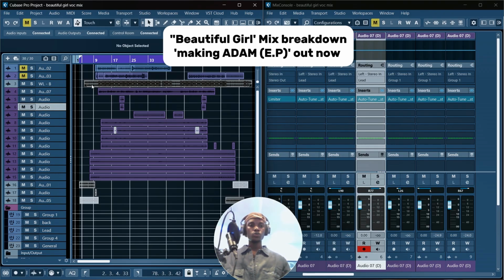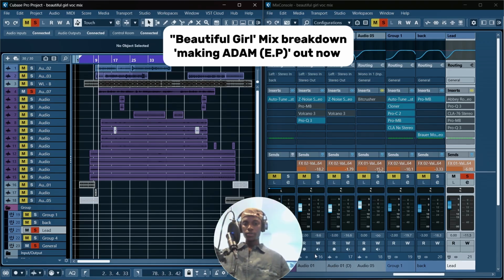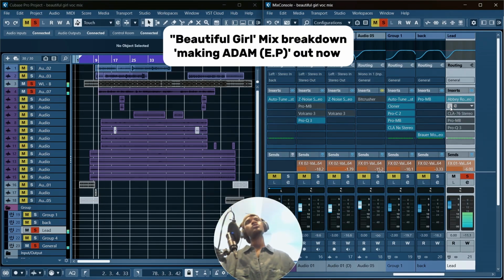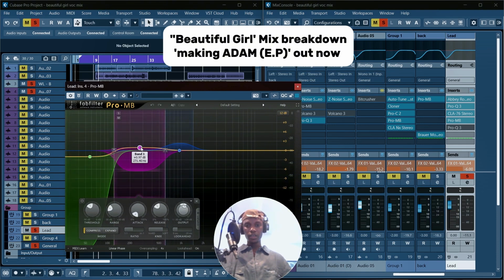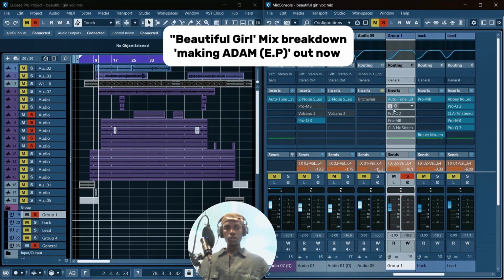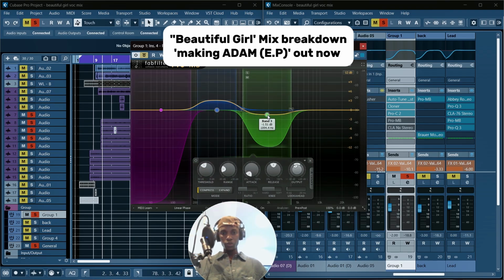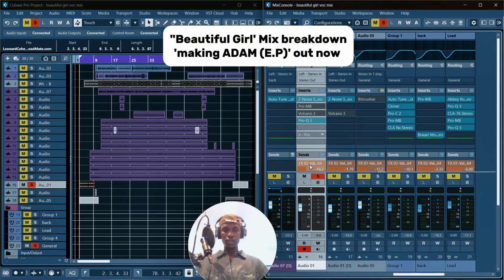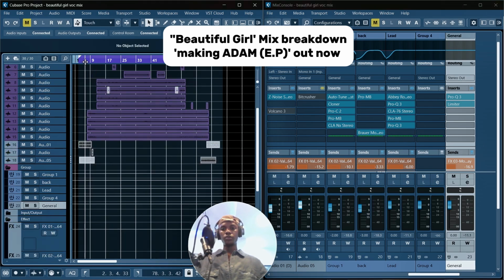Making Adam EP mix breakdown - '1 - Beautiful Girl'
See how the Beautiful Girl track from the Making Adam EP was mixed. This music production breakdown shows exactly how the final sound was achieved.